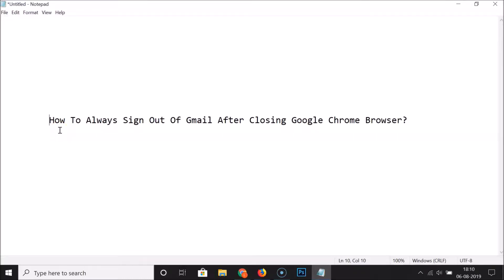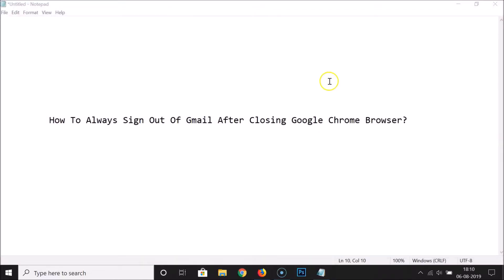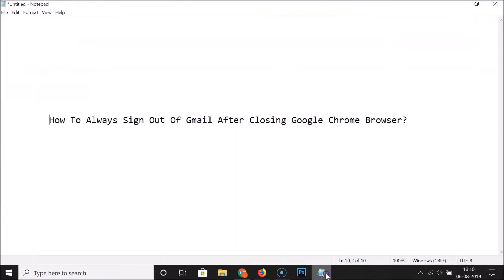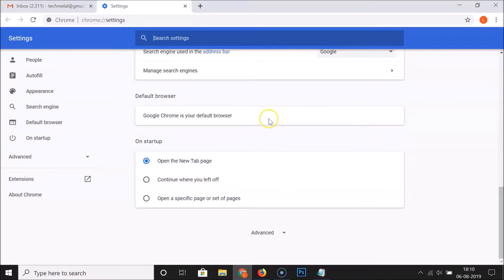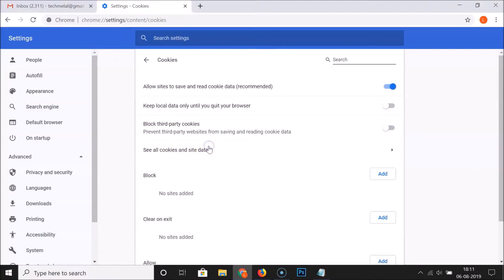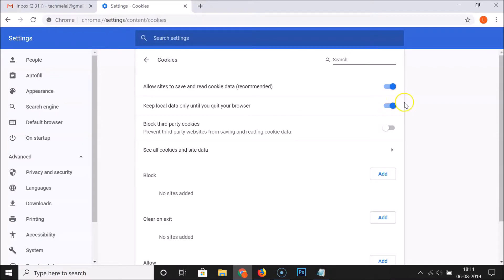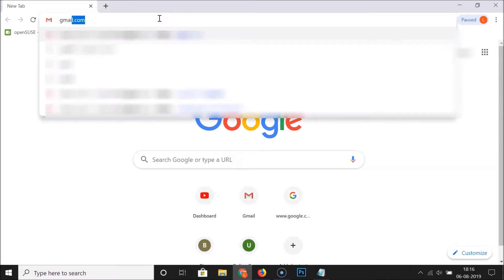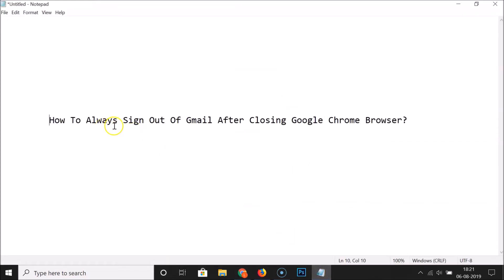How to Always Sign Out of Gmail After Closing Google Chrome Browser?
Step 1: Open Google Chrome Browser, click on 'Three Dots' at the top right.

Step 2: Click on 'Settings,' and then scroll down, and then click on 'Advanced.'

Step 3: Click on 'Site Settings,' and then click on 'cookies.'

Step 4: Click on toggle and make it 'On' next to 'keep local data only until you quit your browser.'